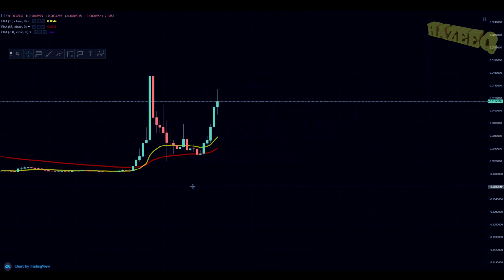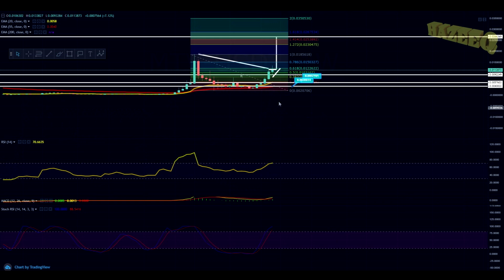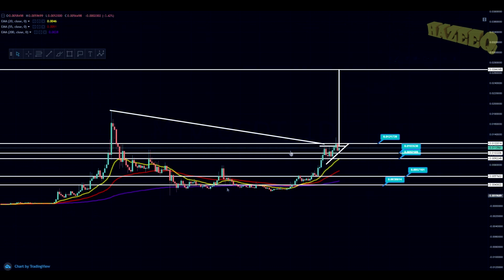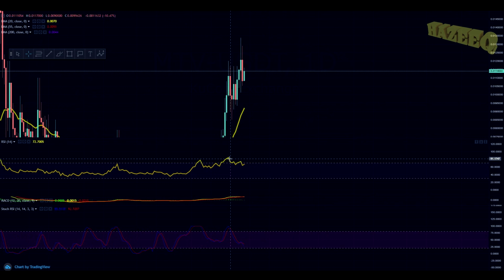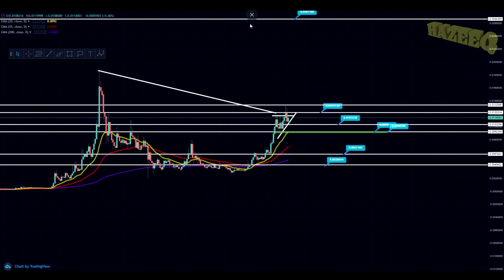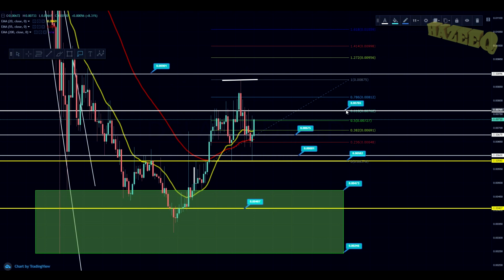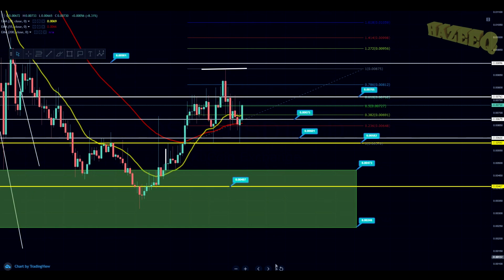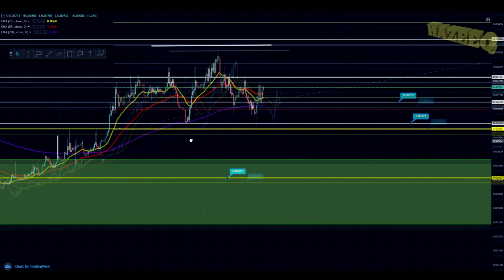DSLA & MTV TECHNICAL ANALYSIS AND PRICE PREDICTIONS